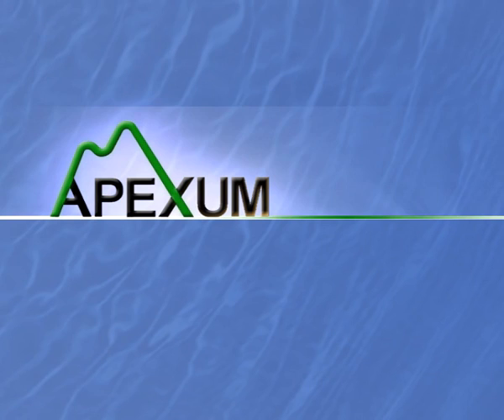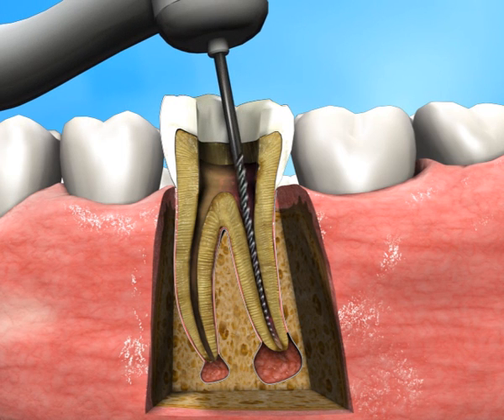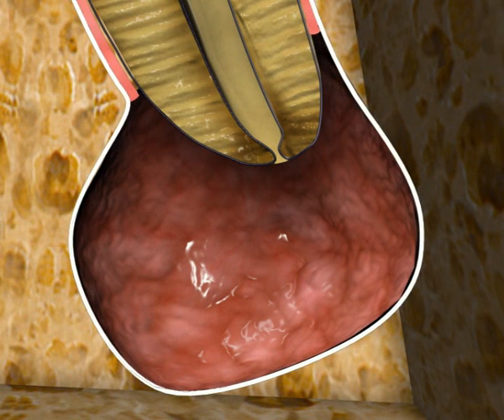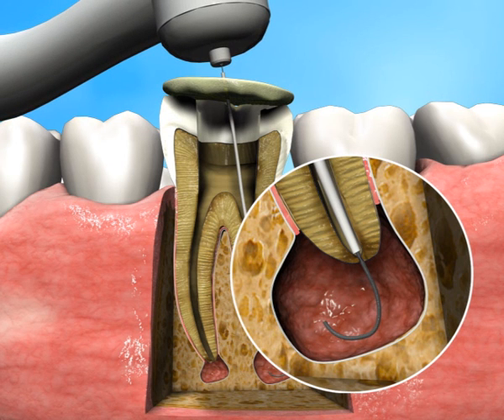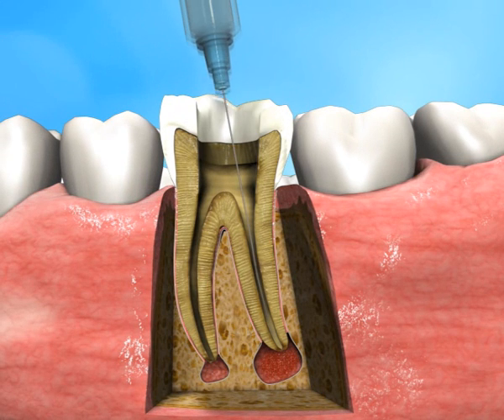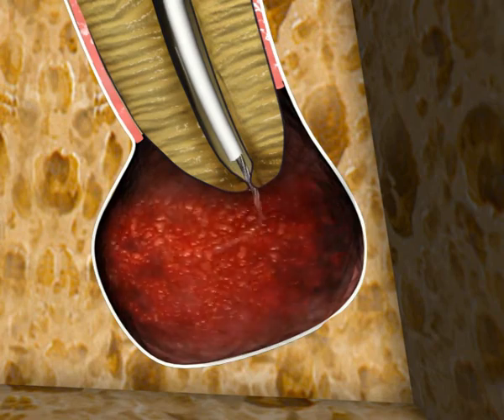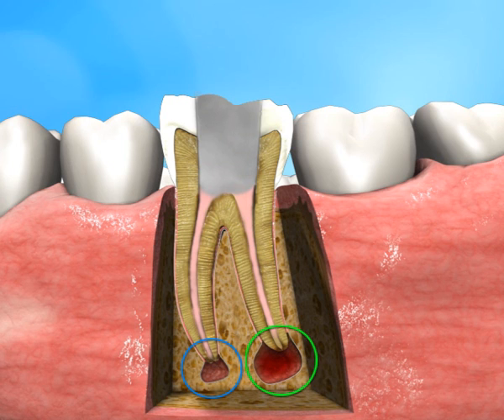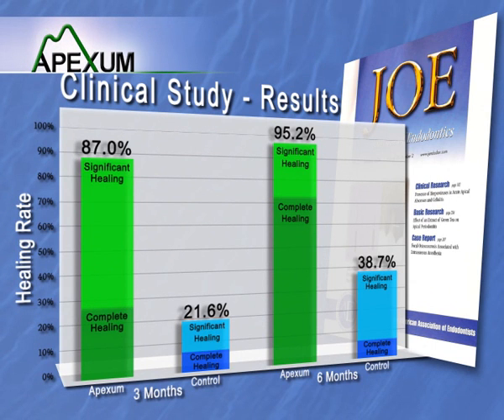Treatment of Apical Periodontitis - a new approach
The Apexum procedure is a new approach for treating periapical lesions. It is designed as a complementary step after standard root canal treatment.

Periapical lesions are found in 20-60% of  all dental patients At present, Periapical lesions are treated by conventional root-canal treatment only, without directly addressing the issue of the lesions, specifically.

Clinical studies show that the bony crypt heals much faster when using the Apexum Procedure than after standard root canal treatment, alone.

As published in the Journal of Endodontics, the studies demonstrated that using the Apexum Procedure in conjunction with standard root canal treatment resulted in 95% healing of periapical lesions within 6 months -- a result unattainable with standard root canal treatment, alone.